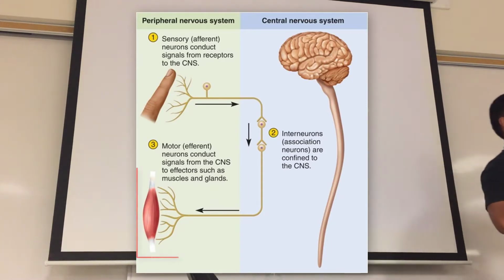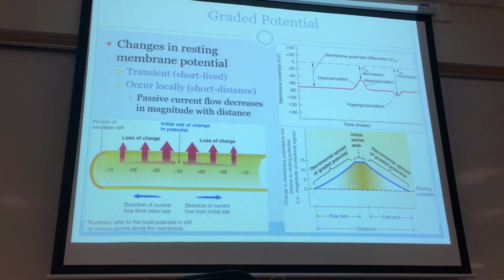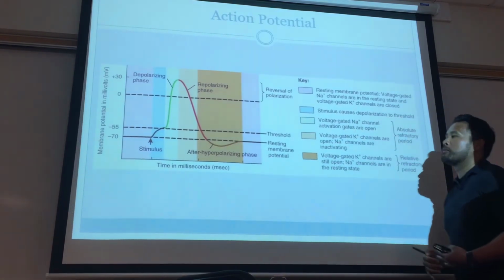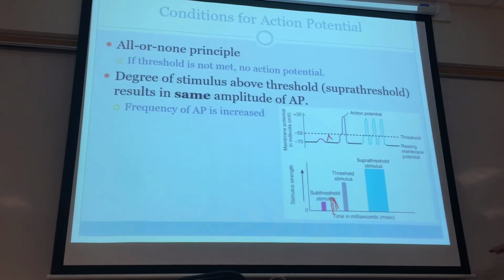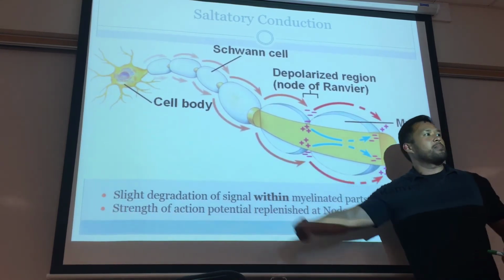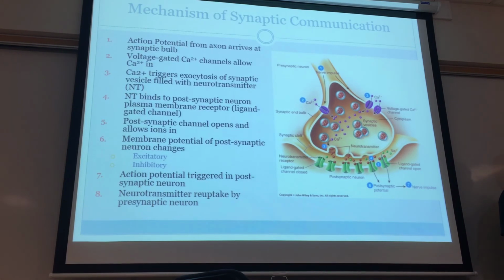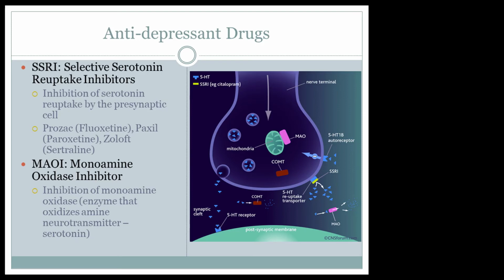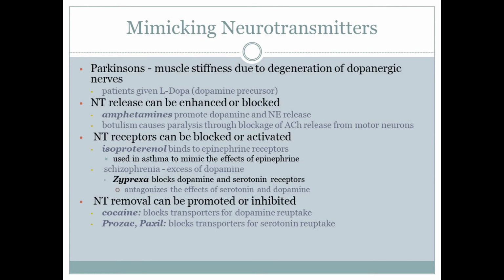Physiology Lecture - 07. Action Potentials and Synaptic Communication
Table of Contents:

00:00 - Introduction
00:08 - Review
02:54 - Chemical and Electrical Gradient at Rest
11:00 - Review of Graded Potentials
17:47 - Review of Voltage-Gated Channels
19:20 - The Action Potential
23:46 - Phases of the Action Potential
30:34 - Permeability During Action Potential
35:14 - Characteristics of the Action Potential
45:23 - Action Potential Propagation
51:11 - Continuous vs Saltatory Conduction
58:53 - Synaptic Communication
1:03:16 - Summation of EPSPs and IPSPs
1:07:07 - Electrical Synapses
1:07:53 - Neurotransmitter Release
1:11:36 - Characteristics of Neurotransmitters
1:22:46 - Altering Synaptic Communication Activity